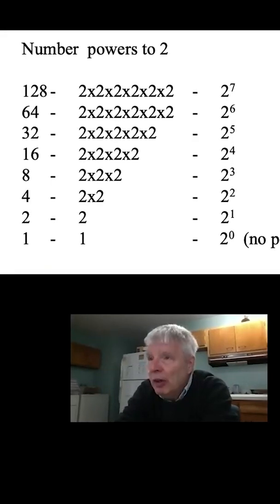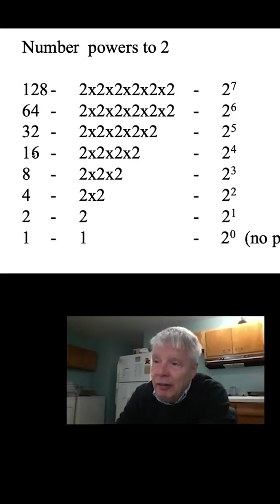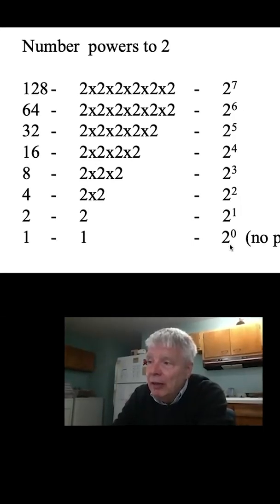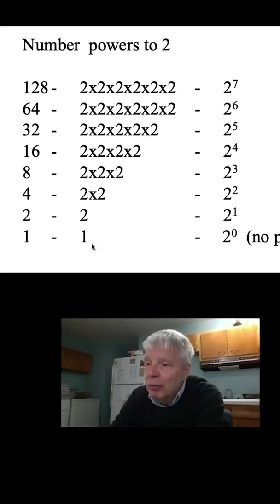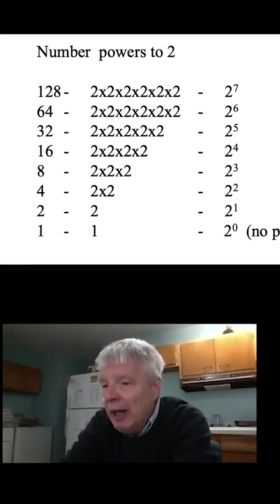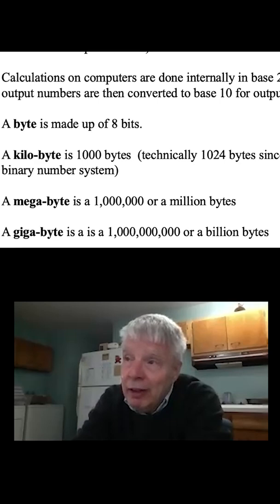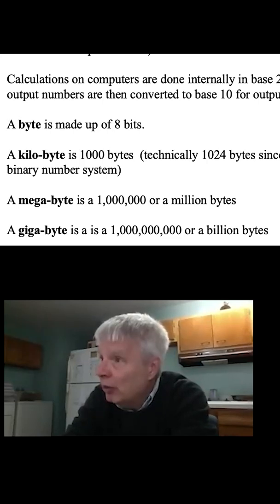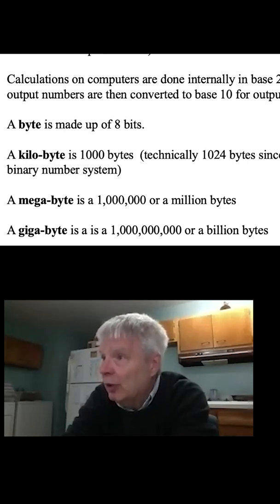What is Base 2 and Why Would We Use It?